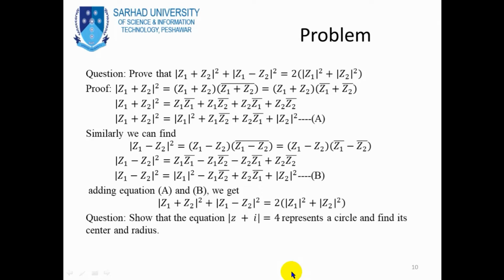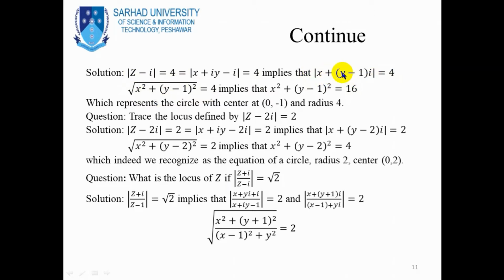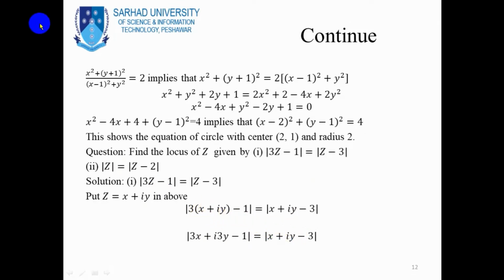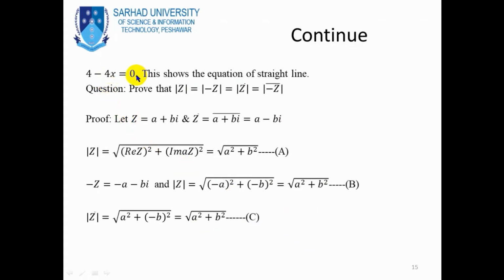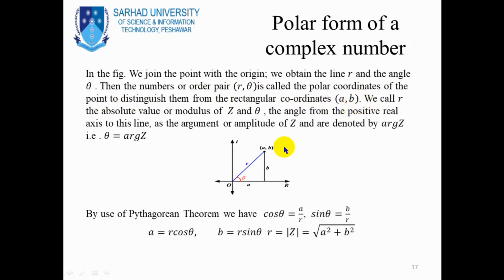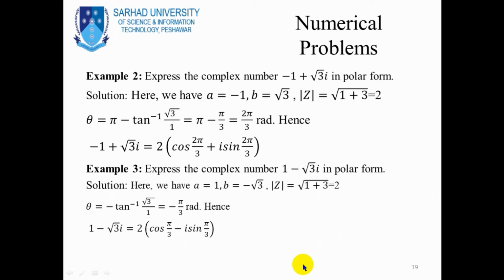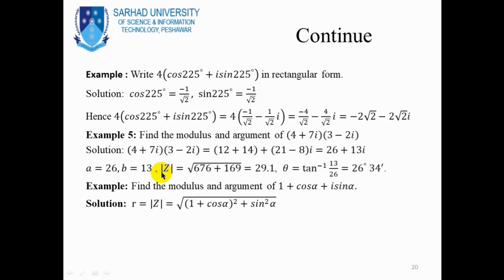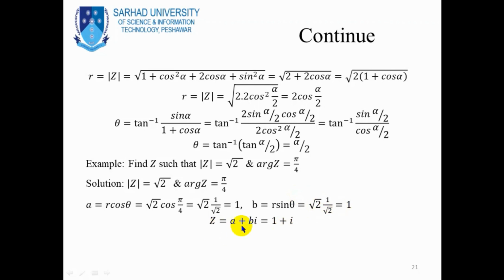Week14 video lecture 2 Applied Mathematics I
Problems Related To Complex Numbers